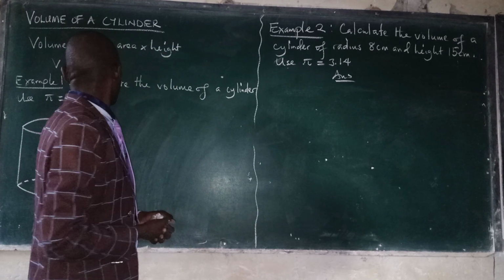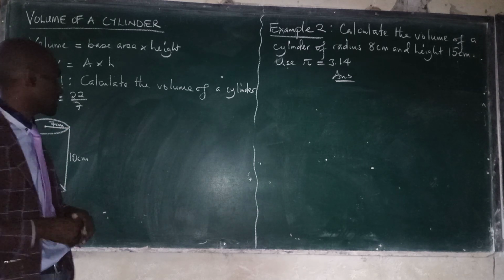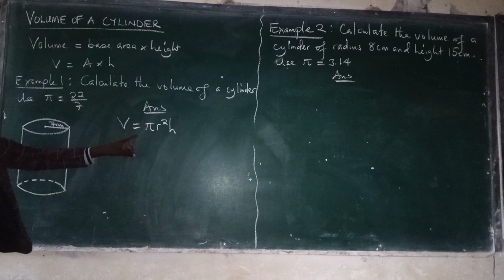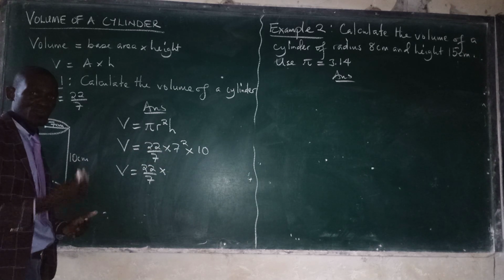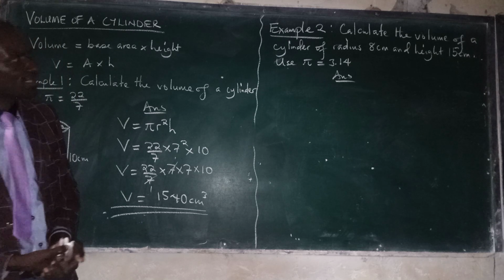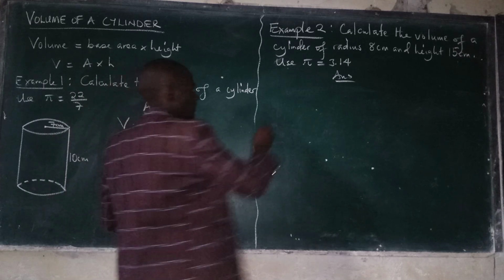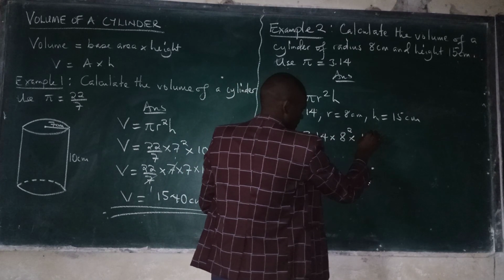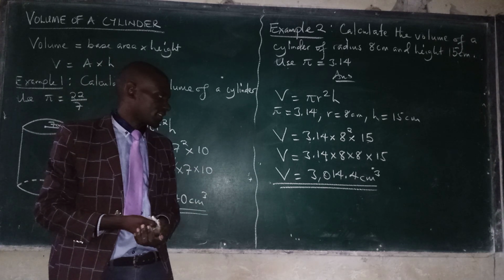Volume of a cylinder